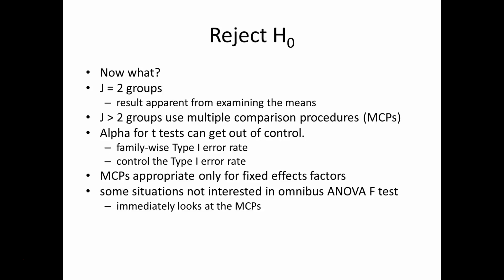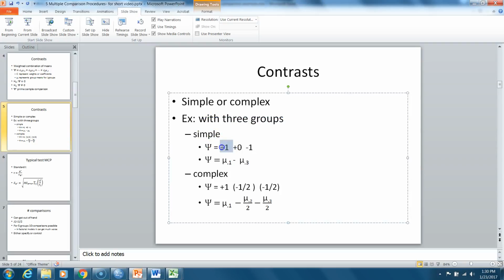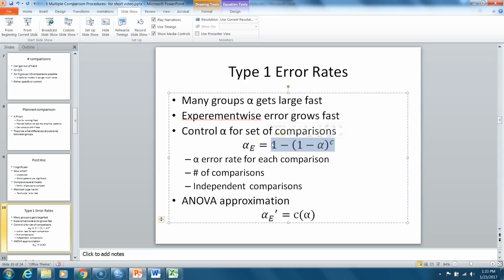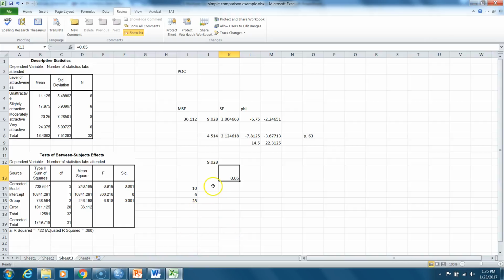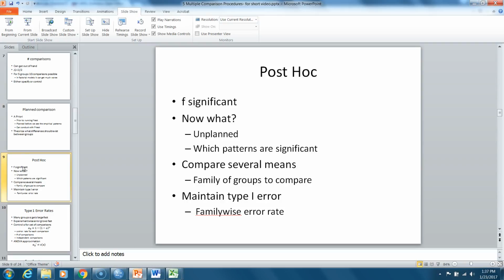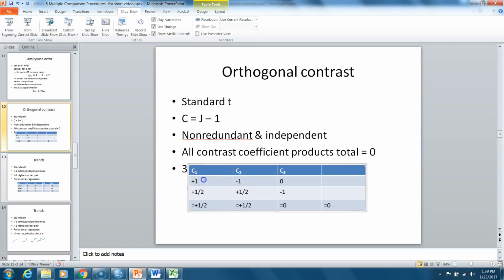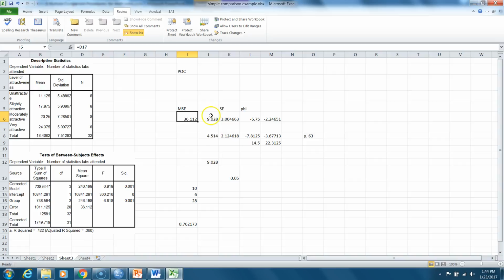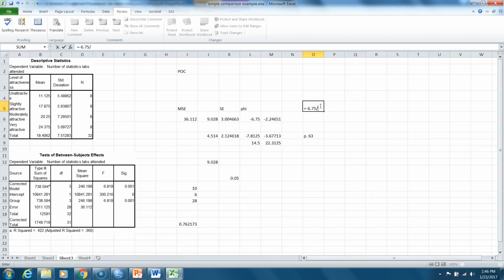Intro to MCP